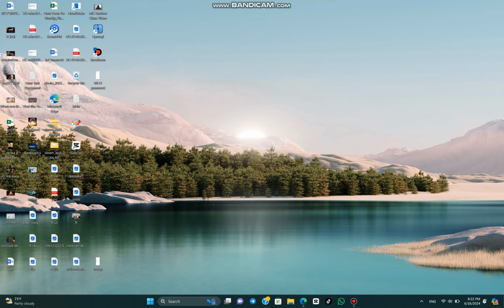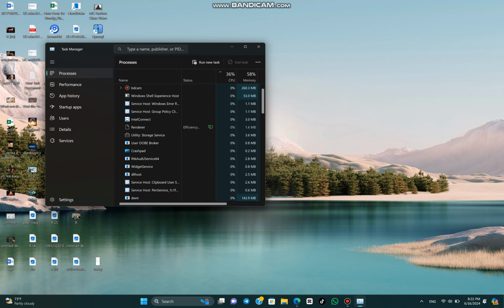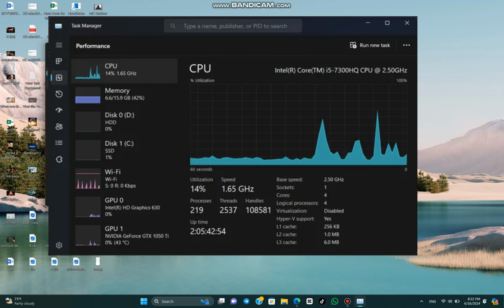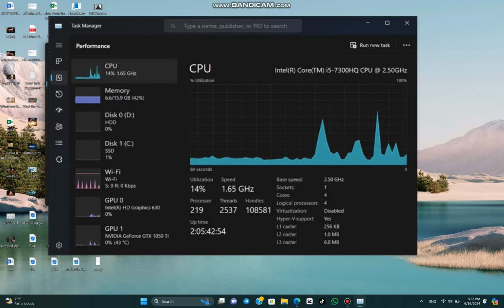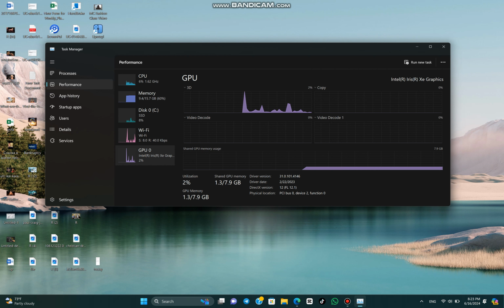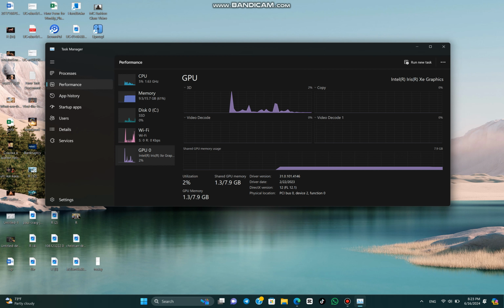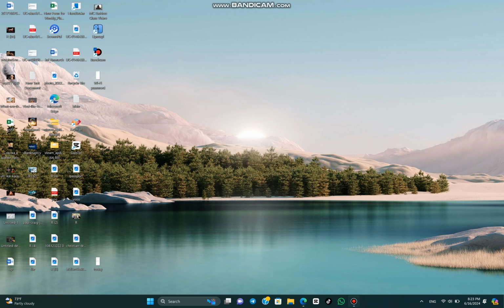How to Check CPU Temperature & How To Fix (Easy 2024)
How to Check CPU Temp Windows & Mac (2024)

In this video I'll show How to Check CPU Temperature & What to do if CPU Temperature is High. The method is very simple and clearly described in the video. Follow all of the steps & How To Check GPU Temperature On Windows 11 - Full Guide